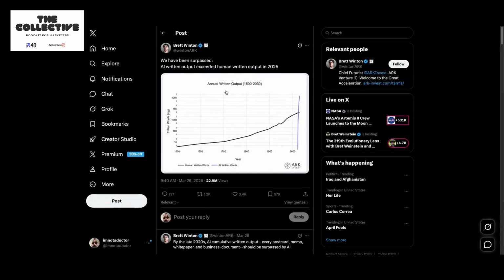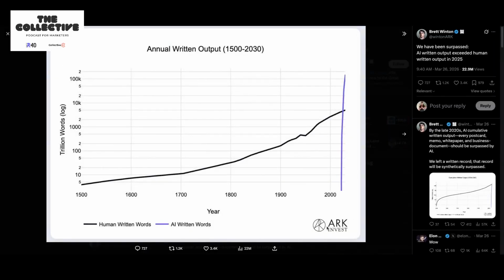#071 - Ad Reports using AI + Running Miles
How we use Claude and ChatGPT for paid media and SEO monthly reporting.  Plus, we talk running and training as always!

Want to learn more about us and our services? Reach out!